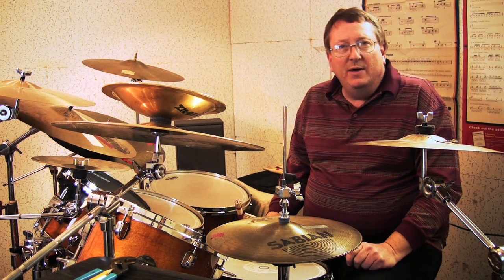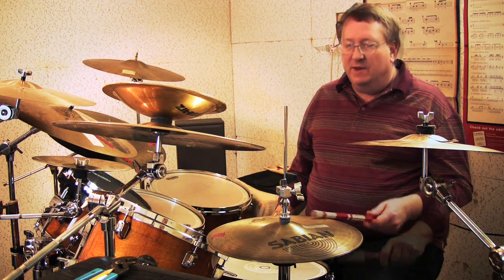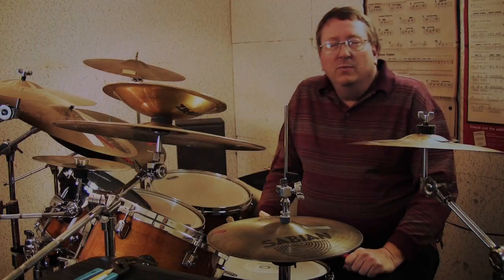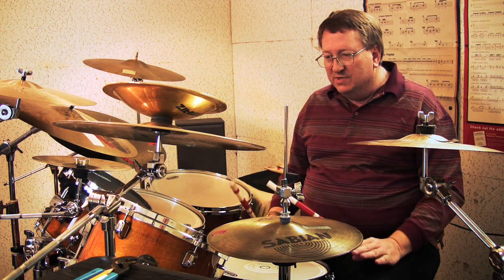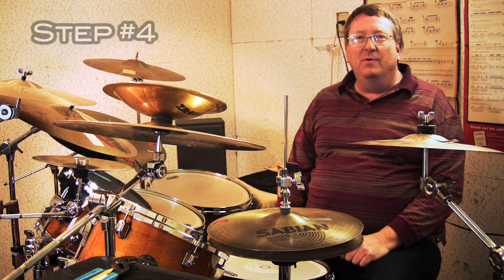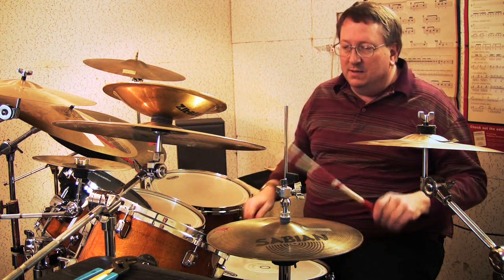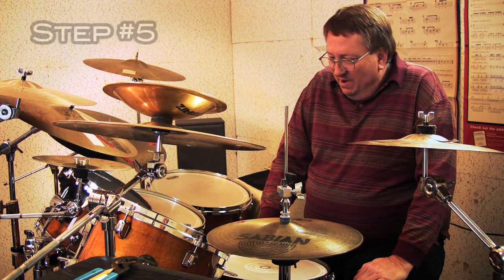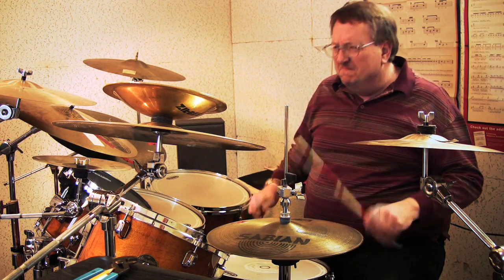How to Drum Solo in 10 Easy Steps ~ Part 1 of 2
Ten simple effective steps to develop cutting edge soloing. As of May 2013 you can now obtain a free copy of the steps at my new Click on the CLASSROOMS tab, then click on the LIBRARY/BOOKSTORE. Happy Drumming.